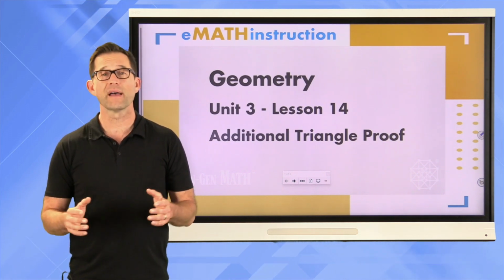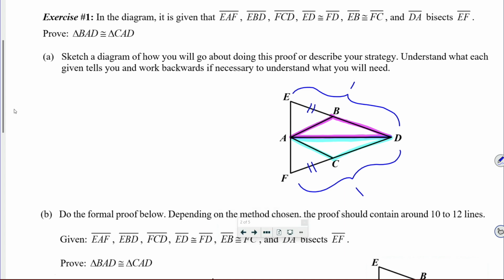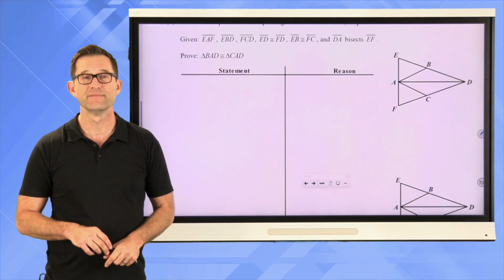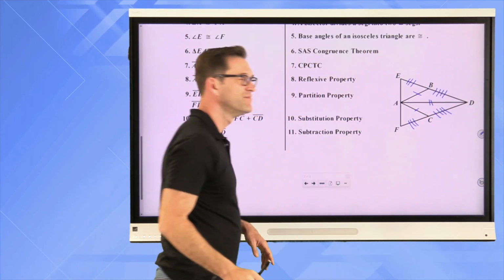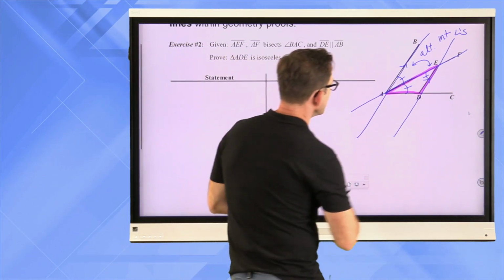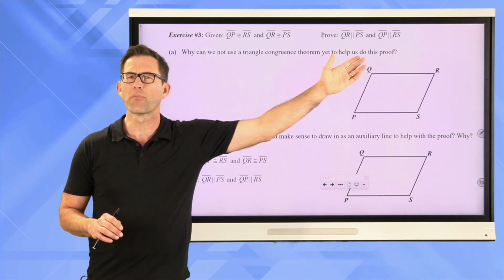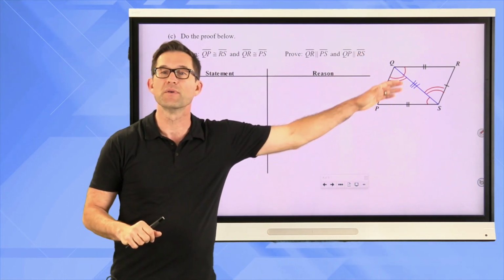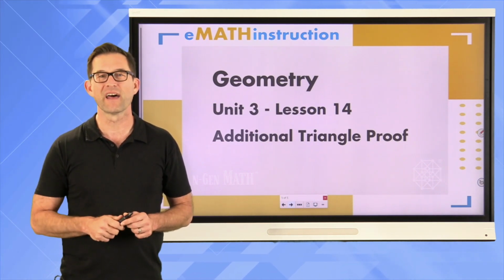N-Gen Math Geometry.Unit 3.Lesson 14.Additional Triangle Proof